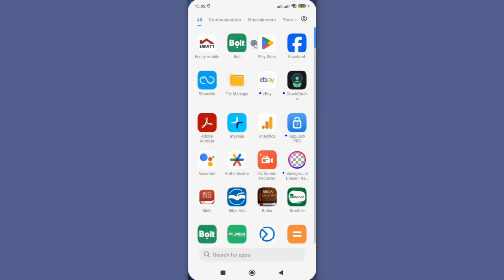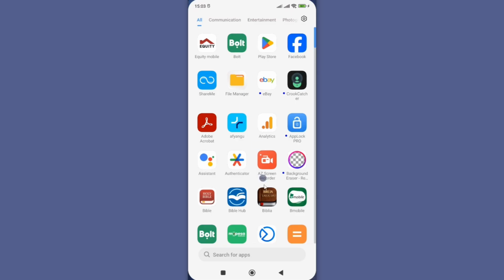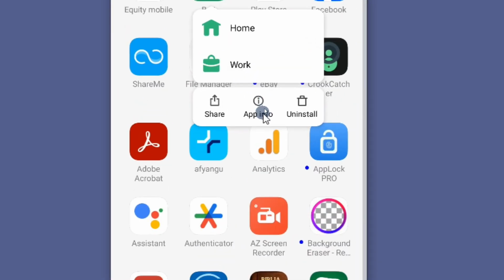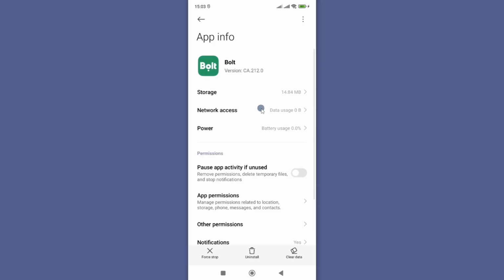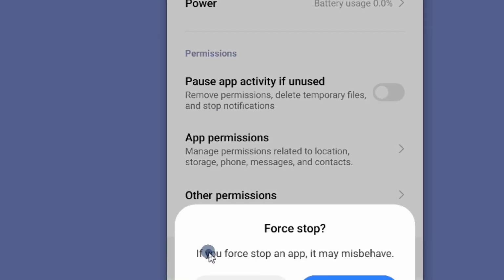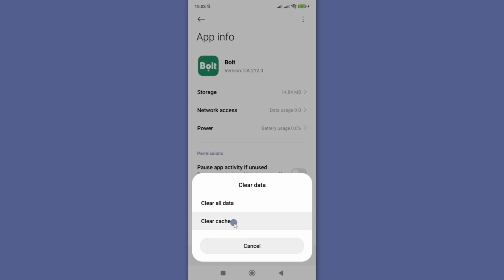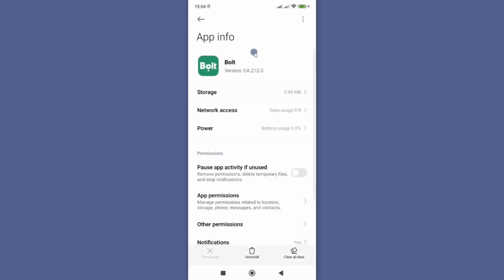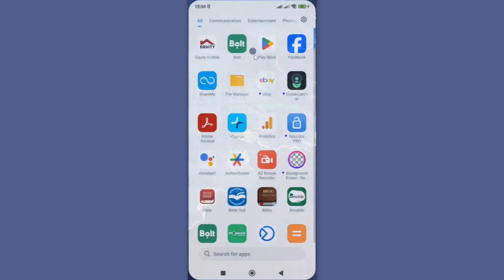How To Troubleshoot Bolt: Request a Ride App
In this video, you’ll learn how to troubleshoot the Bolt: Request a Ride app quickly and easily. If the app is not working properly, failing to load, crashing, or showing ride request errors, this step-by-step guide will help you fix common issues and restore smooth functionality.

📌 What you’ll learn:

Common Bolt app problems and their causes
How to fix app crashes and loading issues
How to resolve ride request and booking errors
How to clear cache and update the Bolt app
Tips for improving app performance and stability

Follow this simple tutorial to troubleshoot the Bolt app and enjoy a smooth, reliable ride-hailing experience anytime you need it.